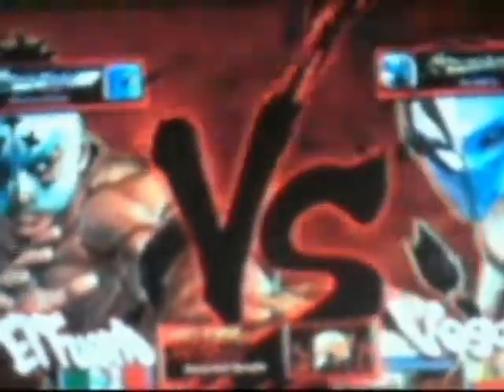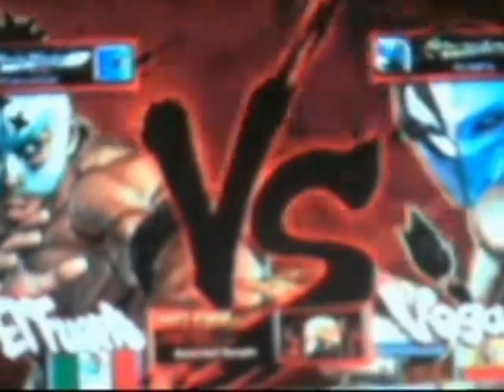SF4 CY vs Anisakis 1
CY (El Furete) vs. Anisakis-( Vega)

Ani's vega is such a pain to fight against, I swear to god. I hope you guys enjoy.